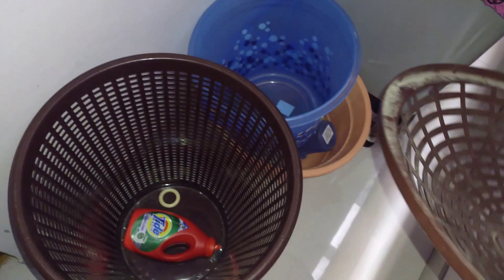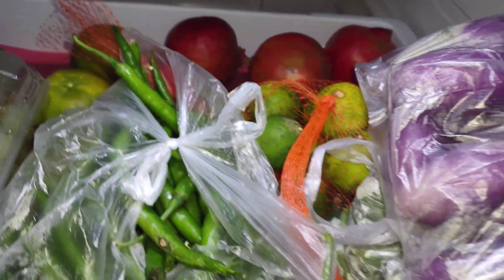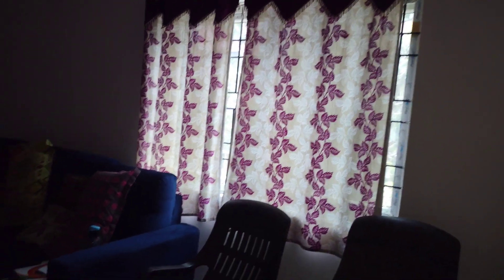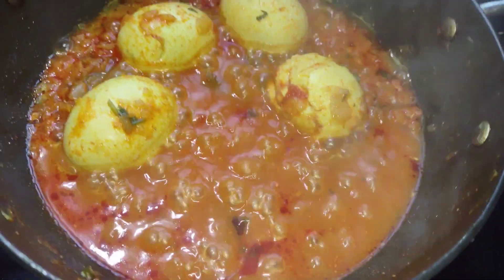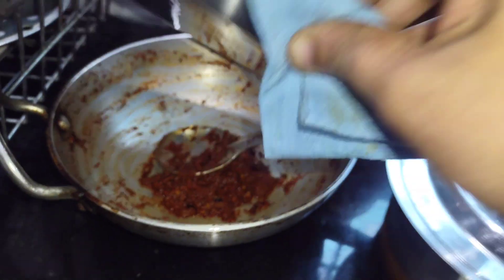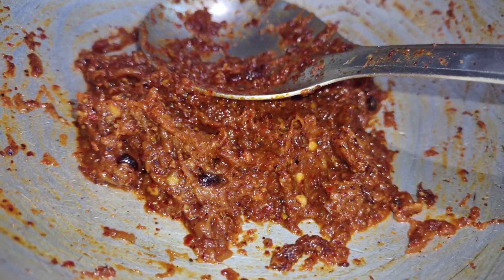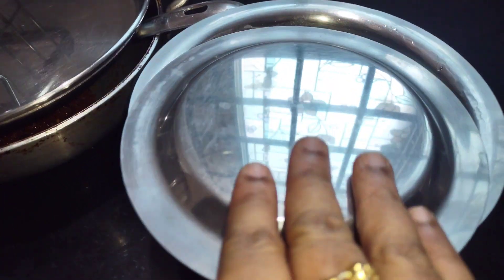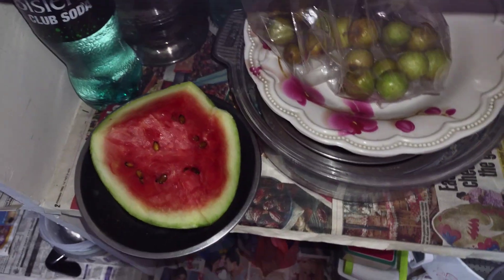మార్నింగ్ లెగ్గవగానే దుప్పట్లు వాషింగ్ మిషన్ లో వేసి,వంటపని స్టార్ట్ చేశాను